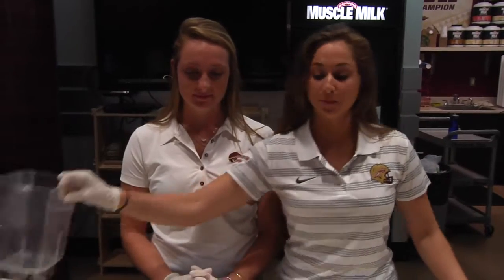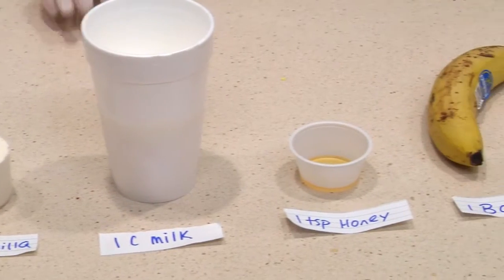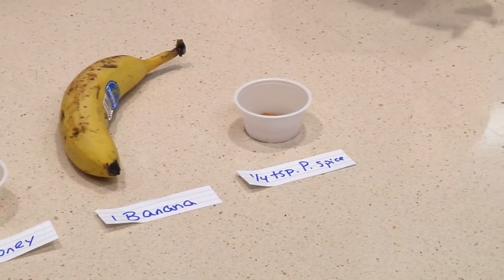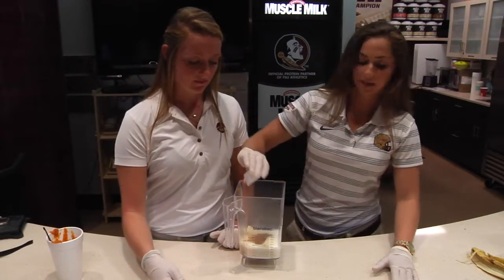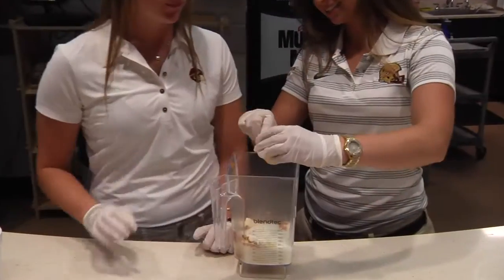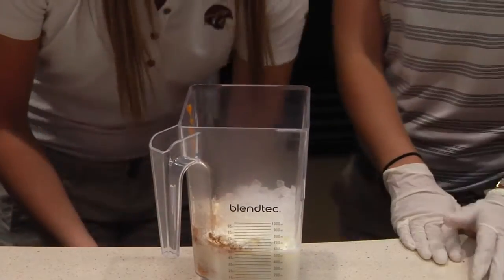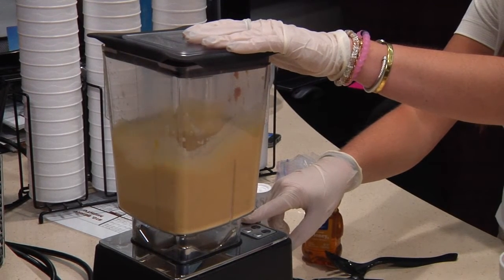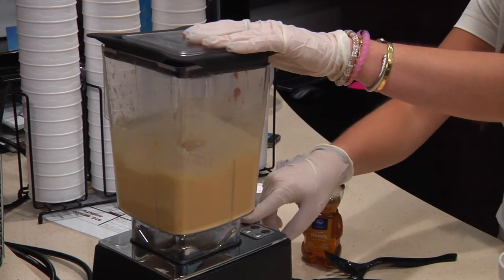Nole Your Fuel: Nutrition Pumpkin Protein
Check out the newest Nole Your Fuel segment. This week learn about a pumpkin protein shake.